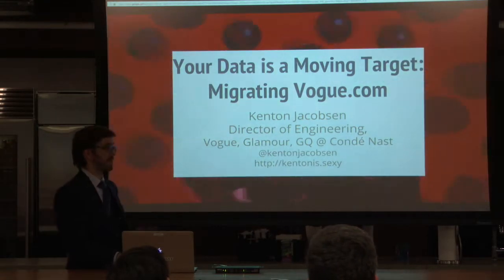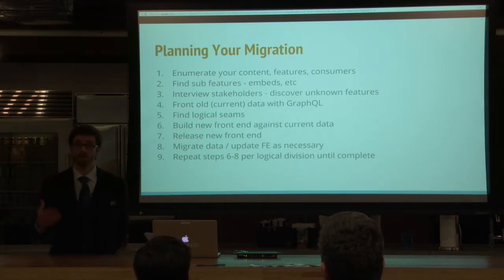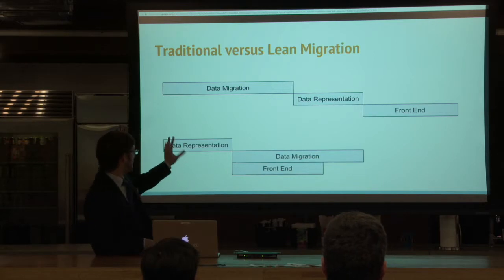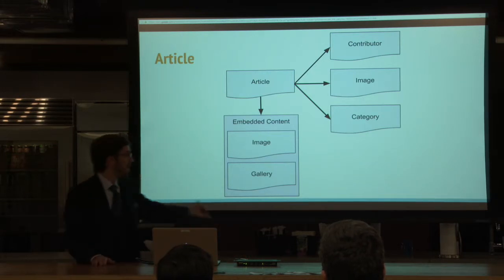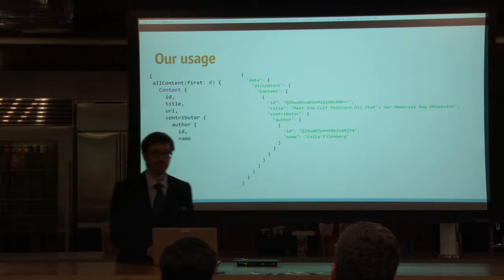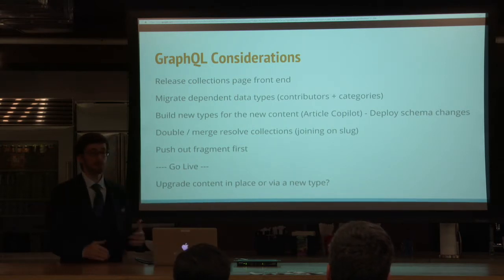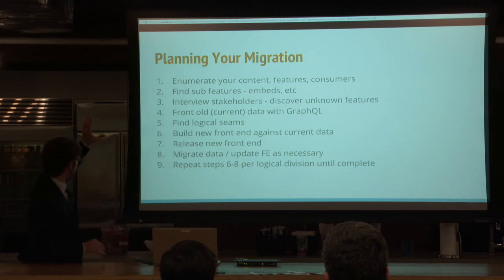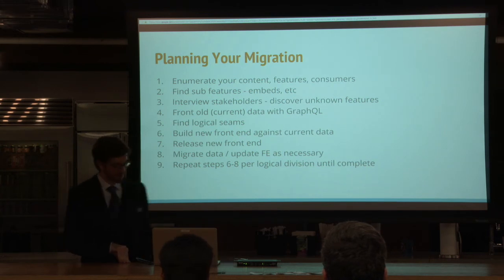Your Data is a Moving Target - Kenton Jacobsen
Migrations are not sexy and rarely discussed, but at least within the publishing ecosystem, are incredibly frequent. Go inside the Vogue.com full re-platform and migration of 2017. GraphQL with React, React Native and a Swift app were key technologies that allowed us a seamless transition.